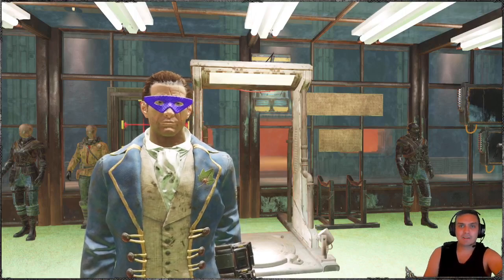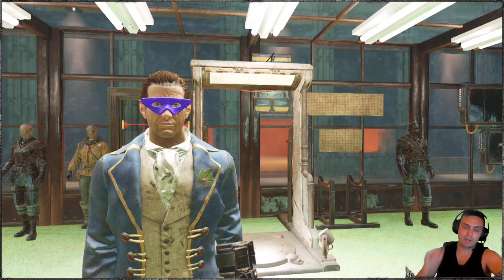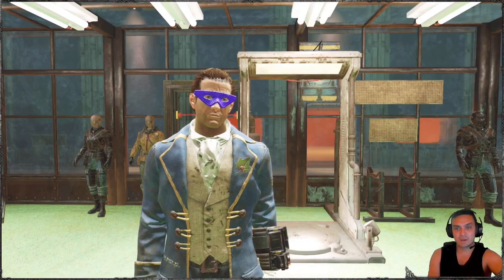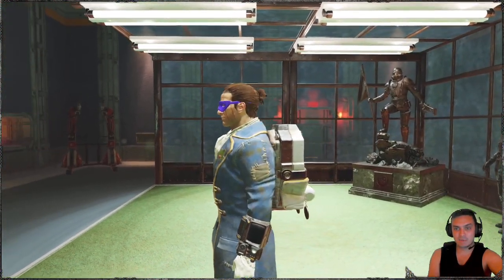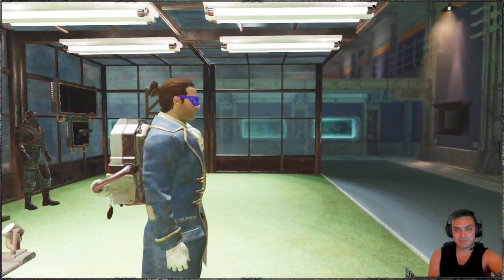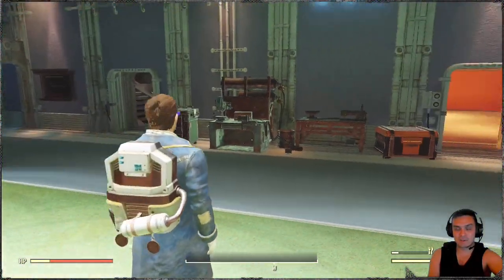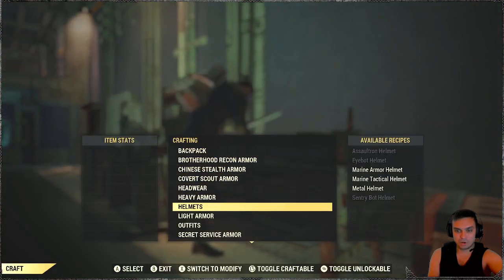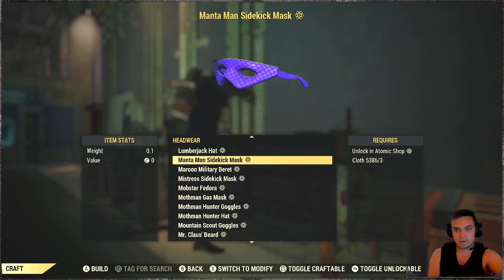Fallout 76 Manta Man Sidekick Mask Review! Season 6 Rank 2